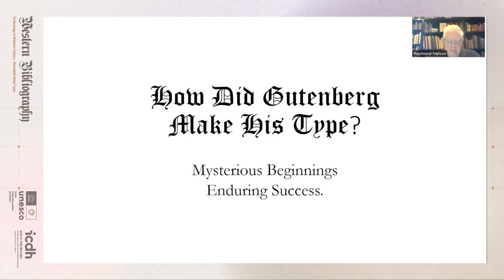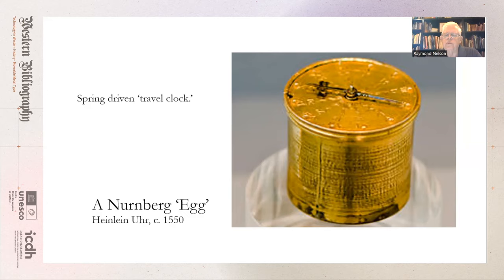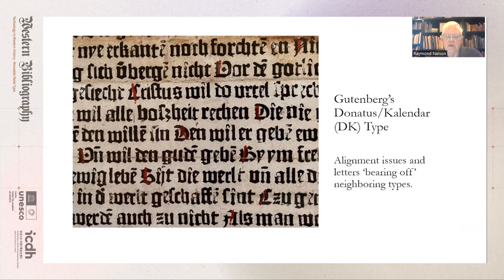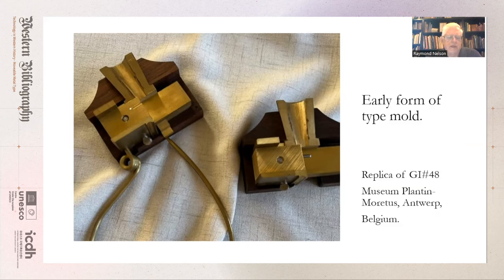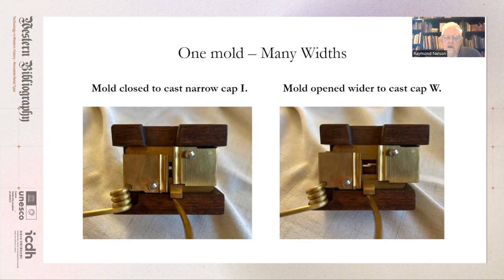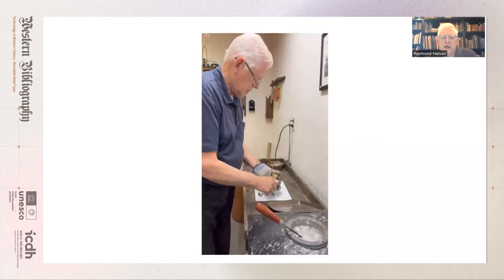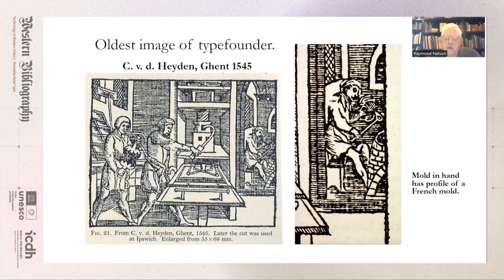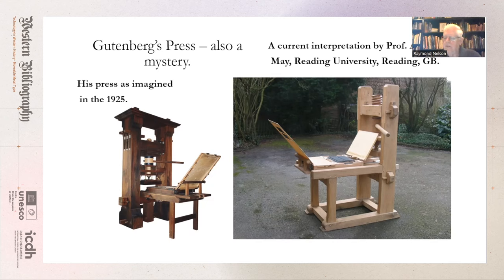2023 From Jikji to Gutenberg Forum - Day 3: Gutenberg Type Making - How Did Gutenberg Make His Type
2023 From Jikji to Gutenberg Forum :: Western Bibliography
2023 From Jikji to Gutenberg 포럼 :: 서양의 서지학 (한국어 자막)

DAY 3: Gutenberg Type Making - How Did Gutenberg Make His Type?
             구텐베르크는 어떻게 활자를 만들었을까?
Speaker : Raymond S. Nelson, Jr. from Smithsonian Institution(Retired)

🎁시청자 경품 이벤트 정보는 아래에 있습니다🎁

Welcome to the 2nd 'From Jikji to Gutenberg' Forum, centered around the theme of 'Western Bibliography.'

As a co-host institution for the 'From Jikji to Gutenberg' Project, UNESCO ICDH annually organizes this forum, featuring informative videos and online discussions covering various aspects of our project, including bibliography, book printing, and early printing. This year, we are privileged to have three experts from the 'From Jikji to Gutenberg' team offering insights on 'Western Bibliography.'

The presentation videos will be released daily throughout the forum, spanning from November 28th to November 30th. Additionally, we invite you to join us for an online overall discussion session on Friday, December 1st, at 9 A.M. (KST). Everyone is welcome to participate, and for further details, please visit the forum

2023년도 From Jikji to Gutenberg 포럼에 오신 여러분을 환영합니다.

유네스코 국제기록유산센터(UNESCO ICDH)는 프로젝트 공동 주관 기관으로 작년부터 온라인 포럼을 통하여 서지학,  고인쇄 역사와 문화 등 프로젝트와 관련된 다양한 주제에 대한 논의를 펼쳐오고 있습니다.  2023년 포럼에서는 '서양 서지학'에 대한 다양한 주제를 다루고 있습니다.

11월 28일부터 11월 30일까지 서양 서지학과 관련된 발표영상이 업로드될 예정이며, 12월 1일 금요일 오전 9시(KST)에 본 주제에 대한 온라인 토론회를 개최할 예정입니다.
온라인 토론회는 누구나 참여할 수 있으며 자세한 내용은 아래 포럼 웹사이트에서 확인하실 수 있습니다.

📢 더불어 이번 포럼에서는 시청자 이벤트를 진행하고 있습니다.

1️⃣ 1등 : 네이버 페이 10만원권(1명)
2️⃣ 2등 : 네이버 페이 5만원권(5명)
3️⃣ 3등 : 네이버 페이 1만원권(10명)
🎁 스타벅스 아메리카노 교환권(50명)